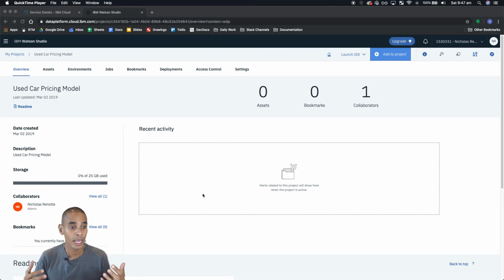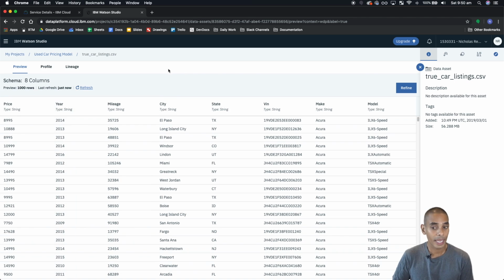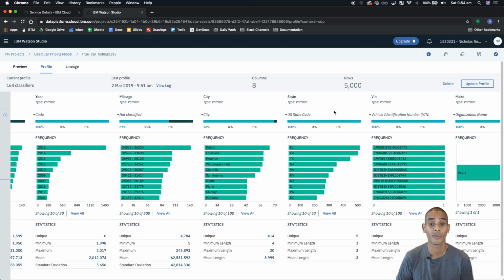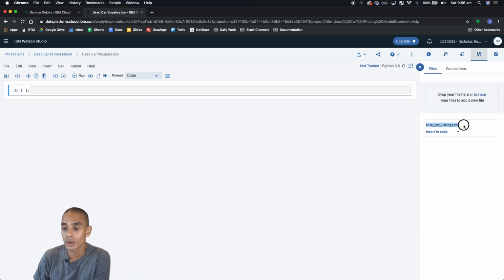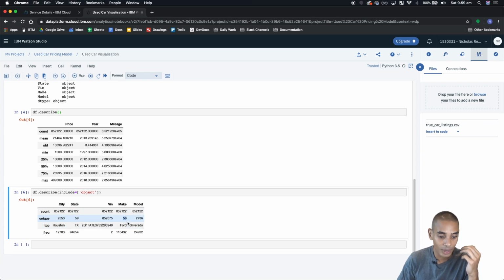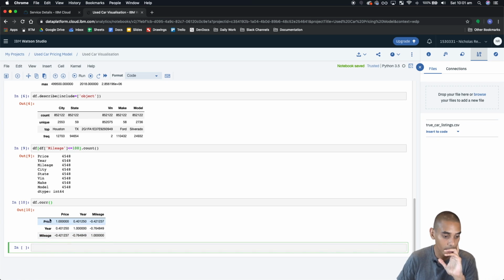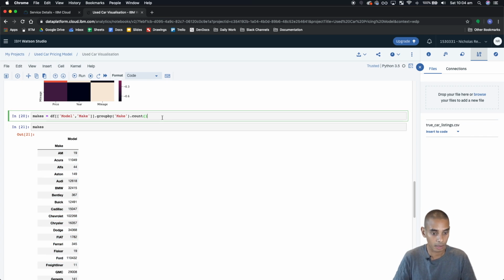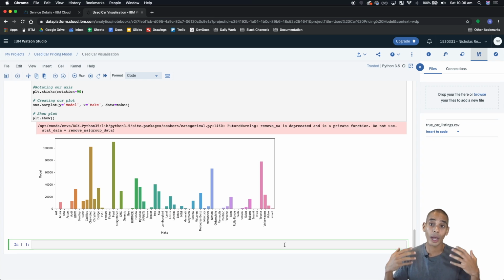Upload and Visualize Data In IBM Watson Studio - Part 2 - Predicting Used Car Prices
Got your data, here’s how to upload and visualize it in Watson Studio.

There are a bunch of ways to visualise your data without writing code but with the click of a button you have have a Jupyter Notebook or R Studio running at once! In this walkthrough you’ll learn how to upload your data, create a data profile and visualize it using python and the seaborn library.